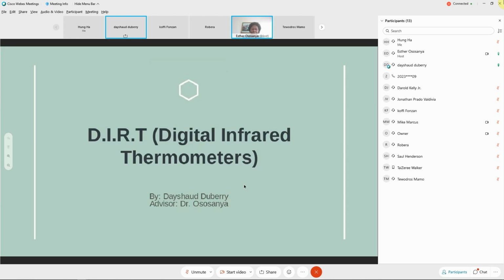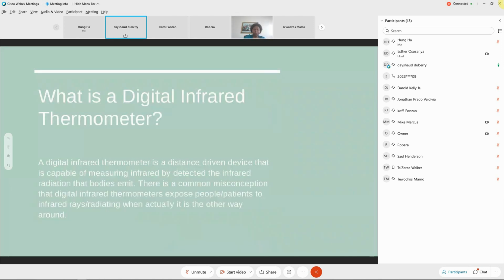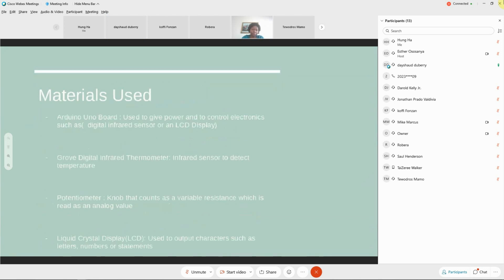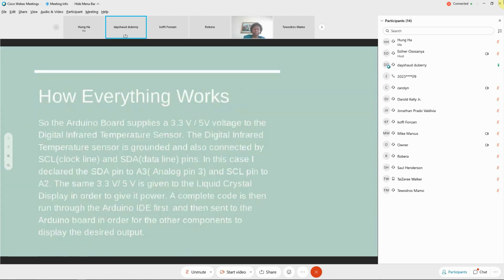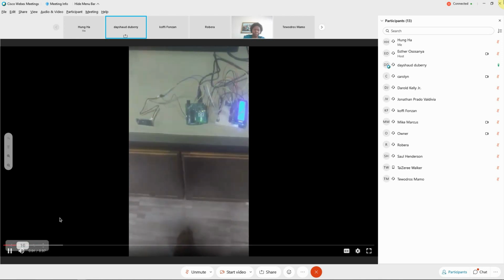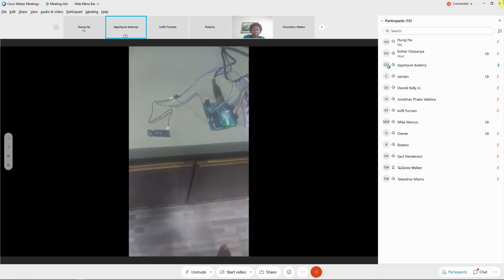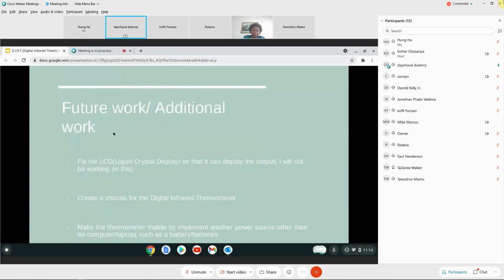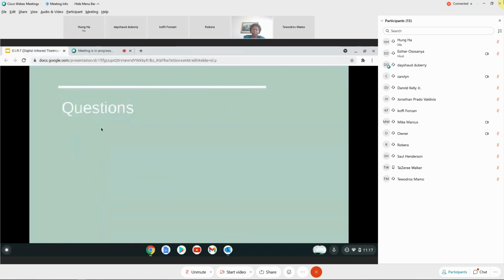ee 3 Digital Infrared Thermometer